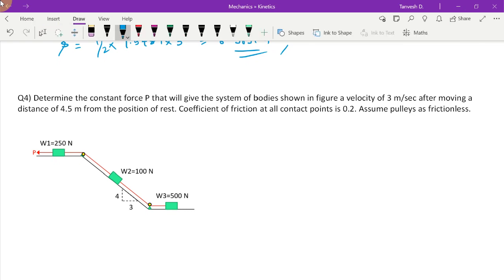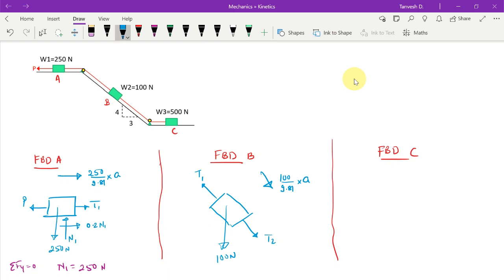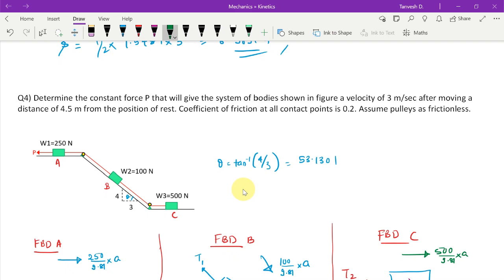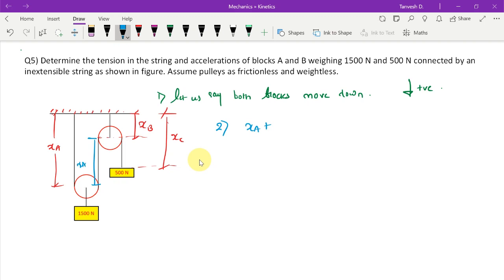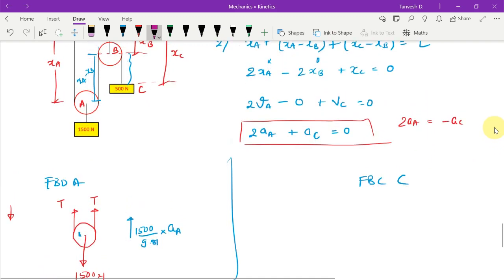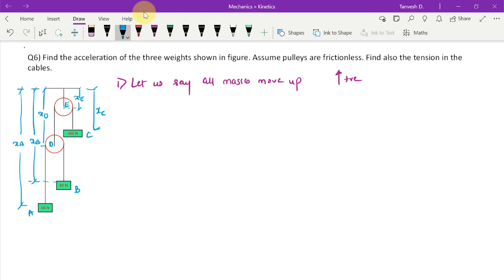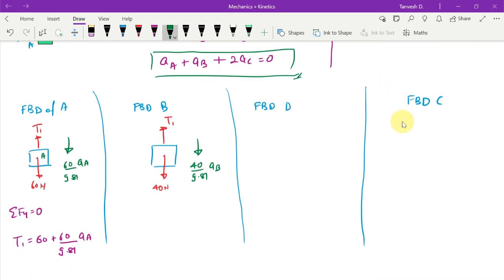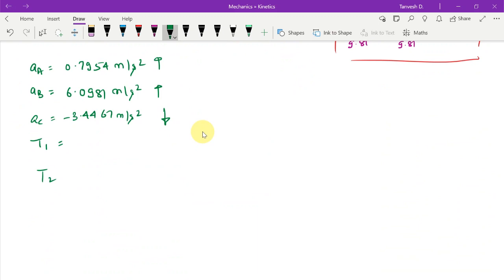Lec 41 - Pulley problems | Engineering mechanics